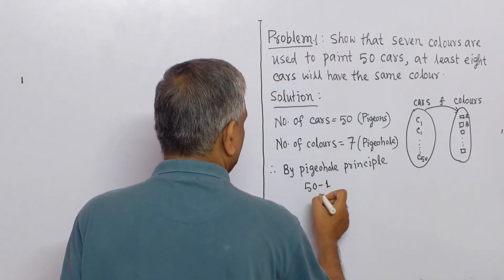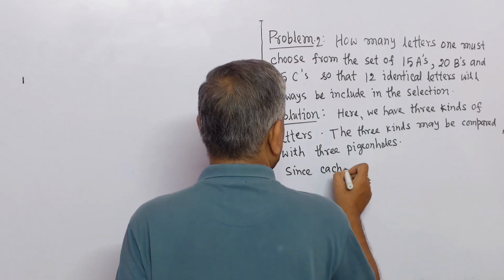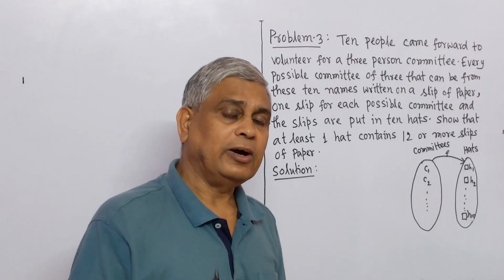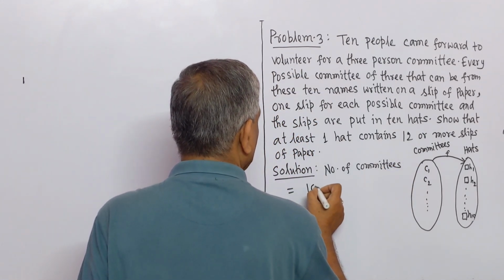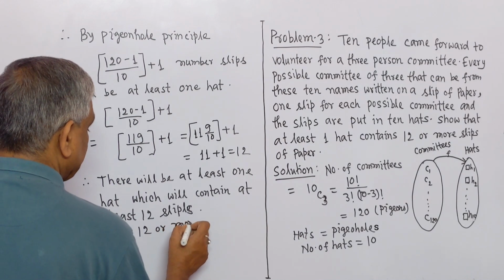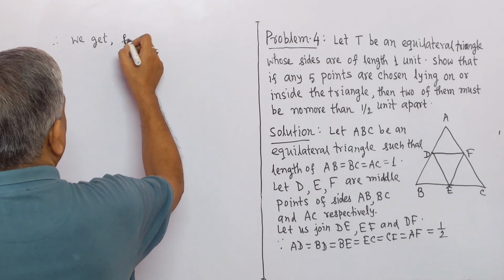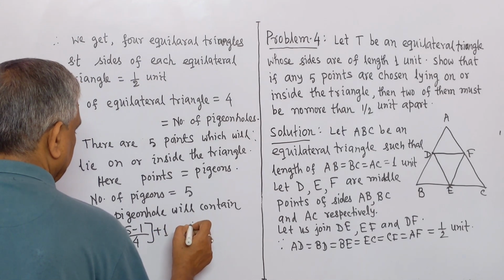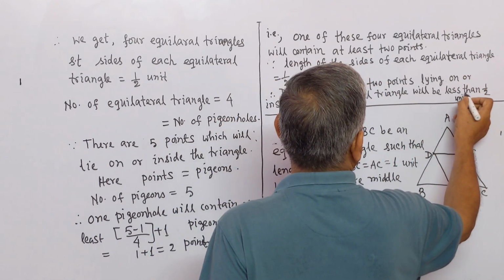Pigeonhole Principle, Lec.- 3(Some Problems on Pigeonhole Principle)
This lecture contains solutions to some problems on Pigeonhole principle.